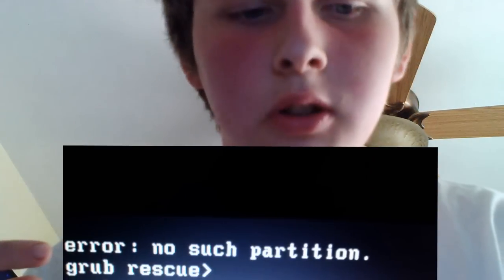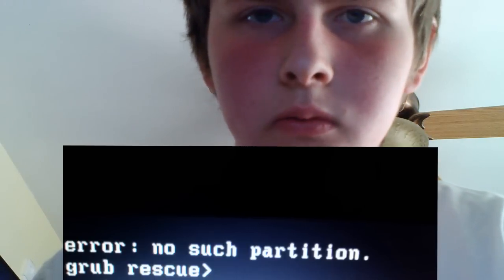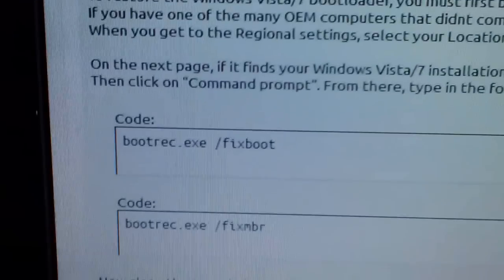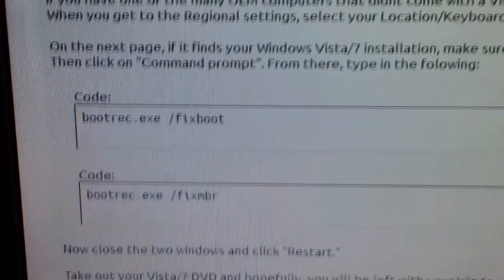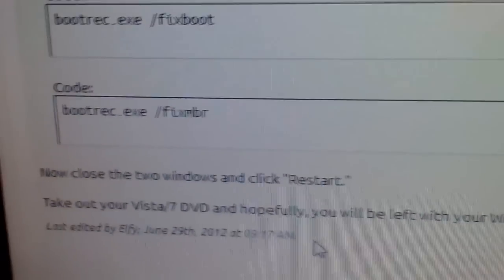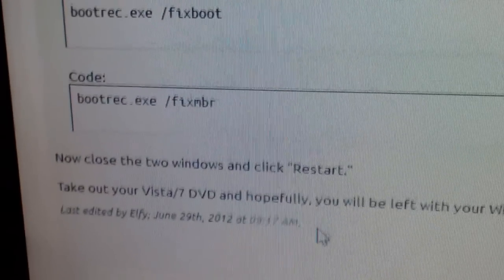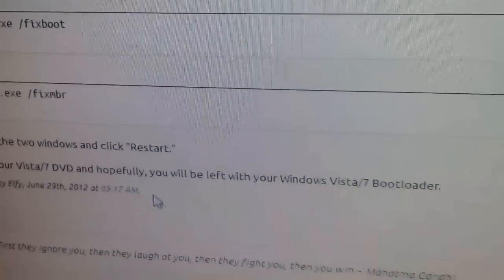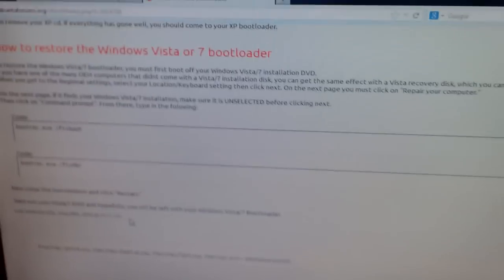How To Fix "Error : No Such Partition Grub Rescue"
I deleted Linux and my computer wouldnt boot. This is how I fixed it.